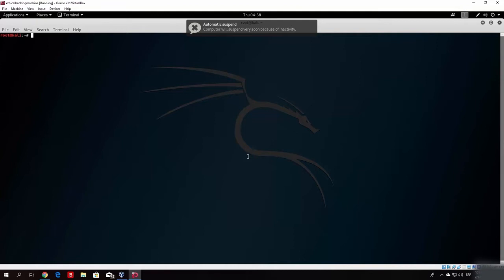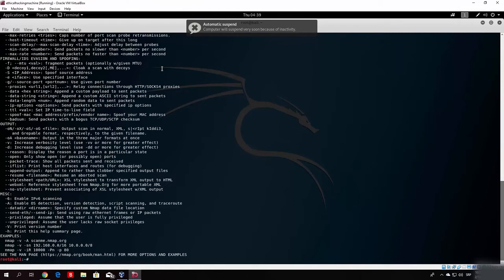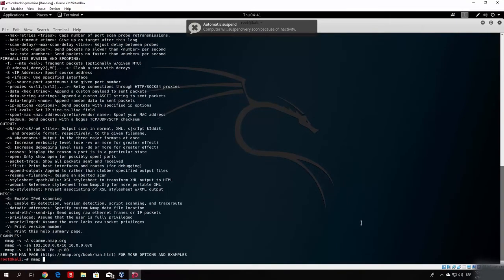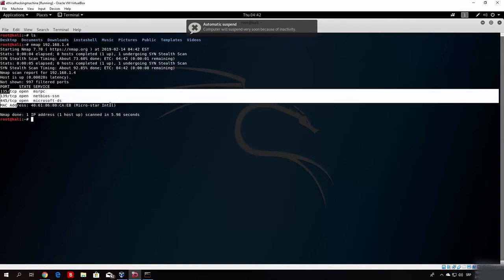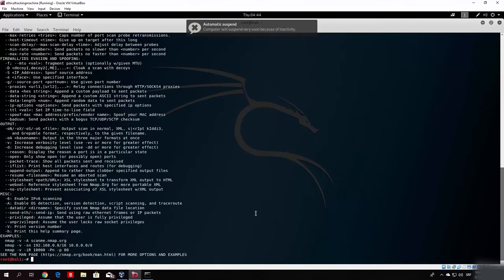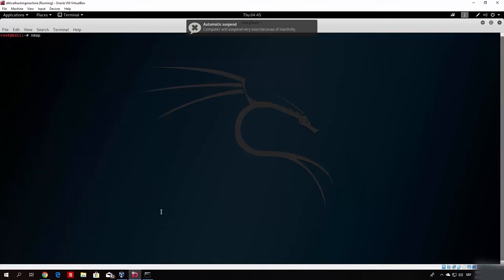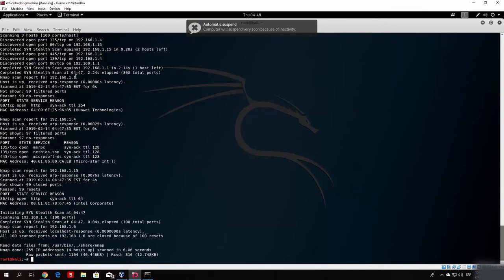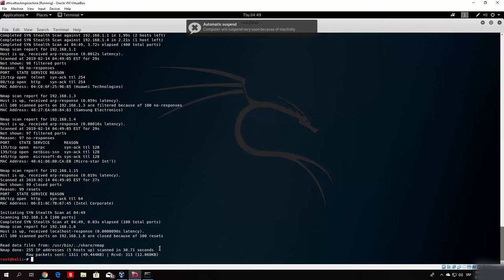Nmap Hacking || Part #2 || Basic to Advance nmap commands || Nmap commands in Ethical Hacking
Nmap.

Nmap (Network Mapper) is a free and open-source network scanner created by Gordon Lyon (also known by his pseudonym Fyodor Vaskovich). Nmap is used to discover hosts and services on a computer network by sending packets and analyzing the responses.. Nmap provides a number of features for probing computer networks, including host discovery and service and operating system detection.